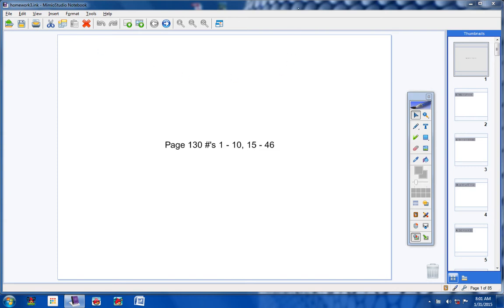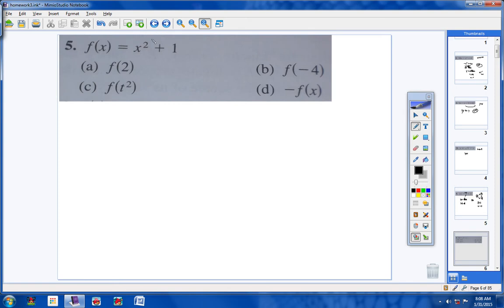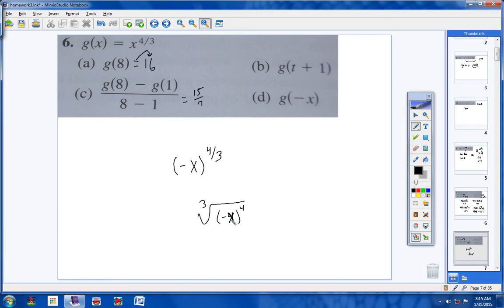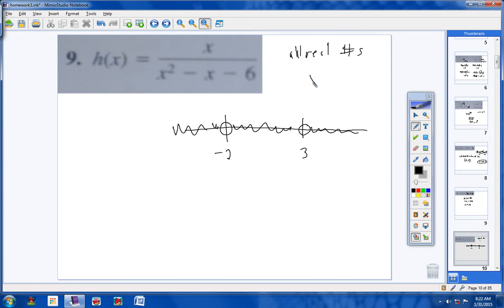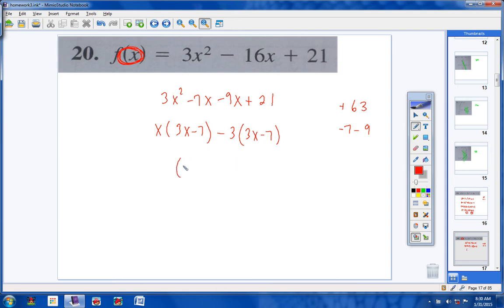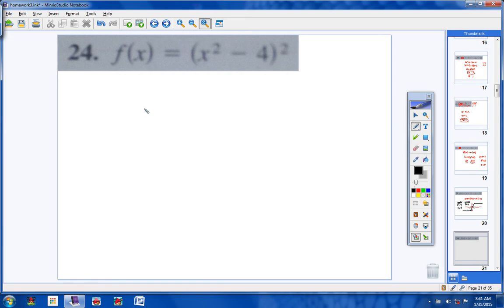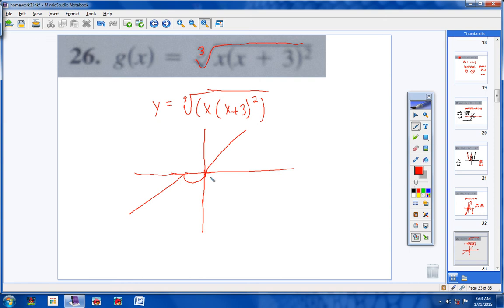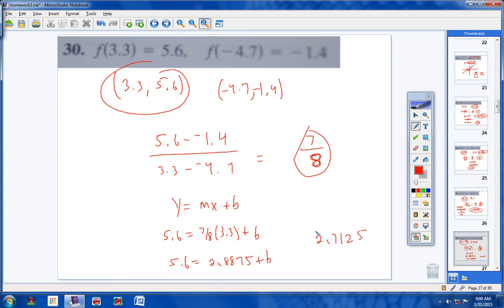Pre-Cal Test #8 Review Sheet Part 1